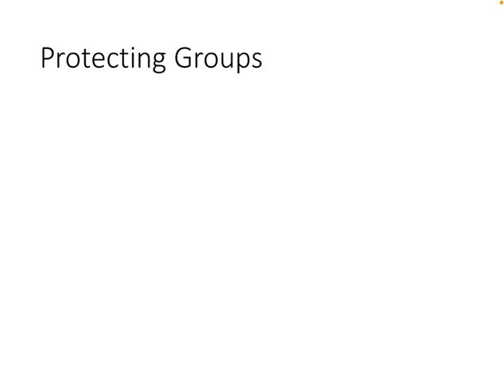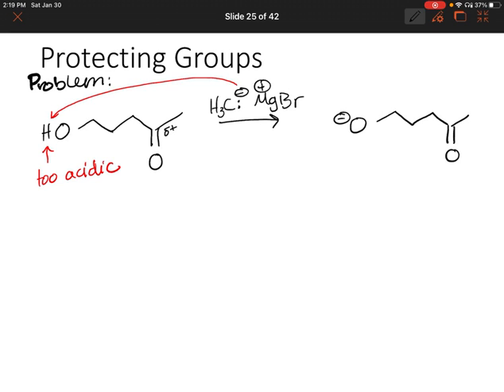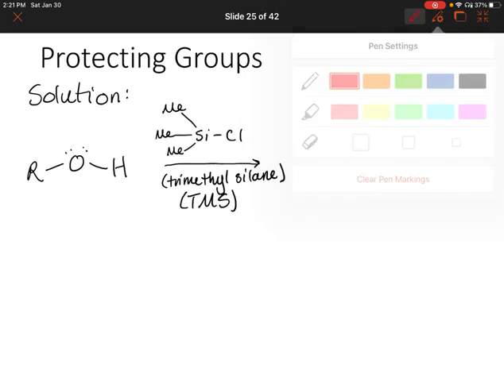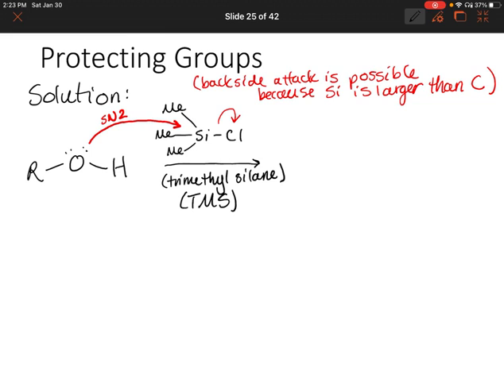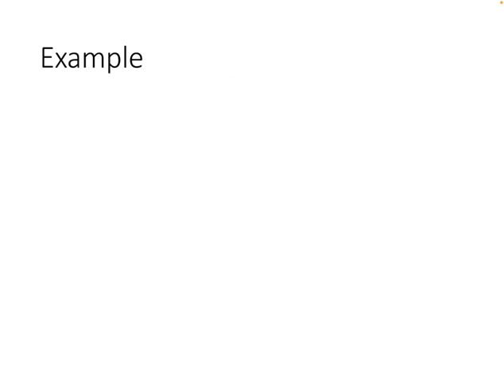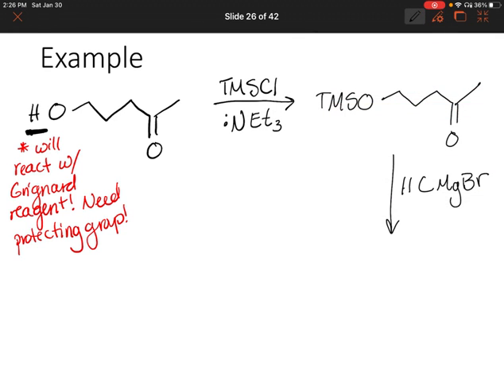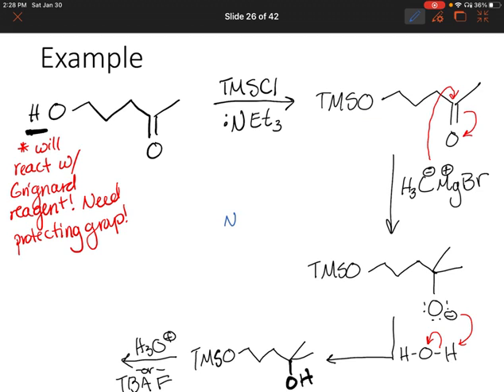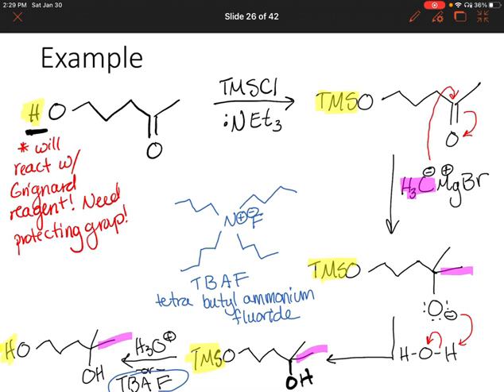TCC CHEM& 262 Protecting Groups